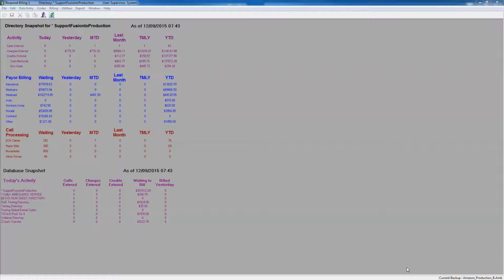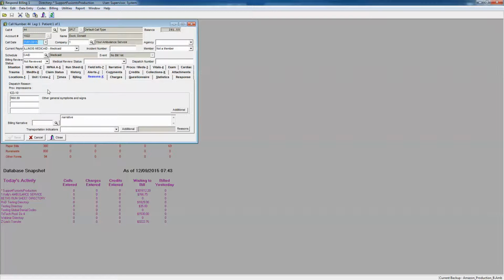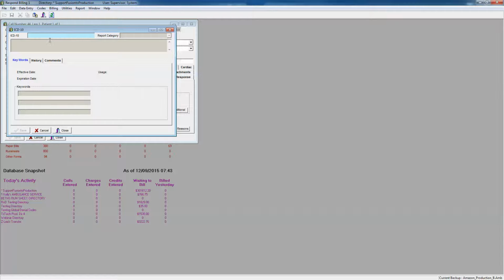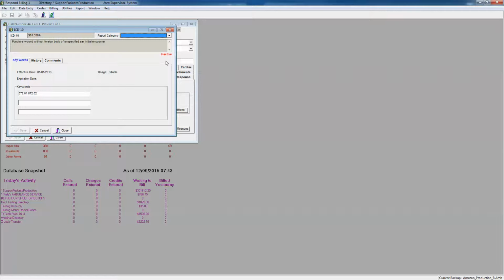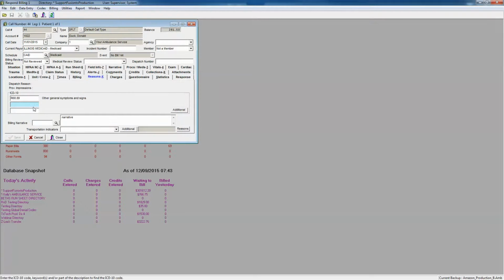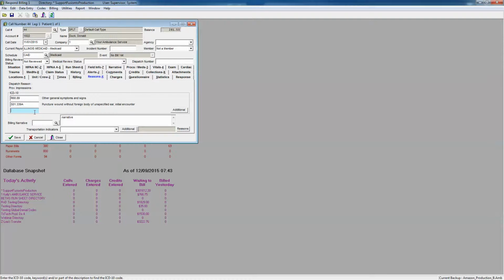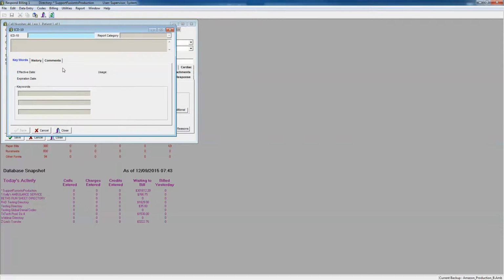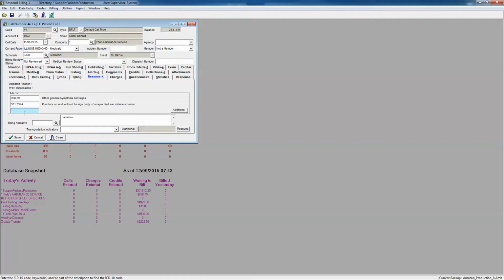ICD10 Activation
A short video to show you how you can activate ICD10 codes within your billing software.